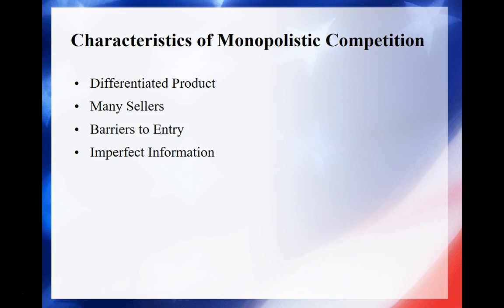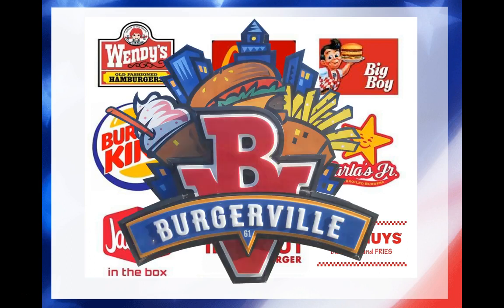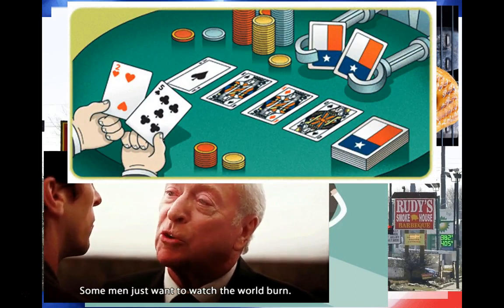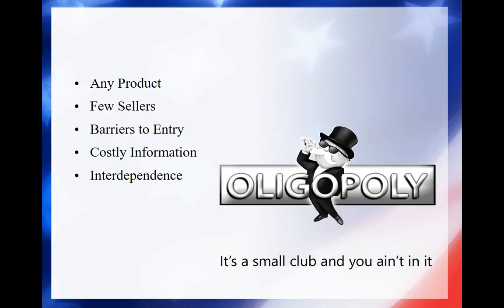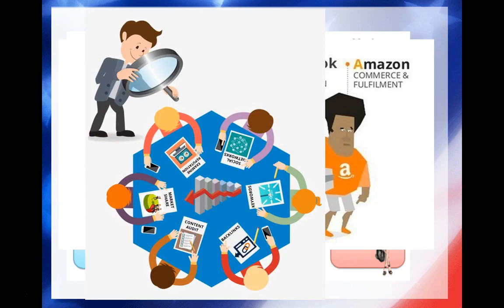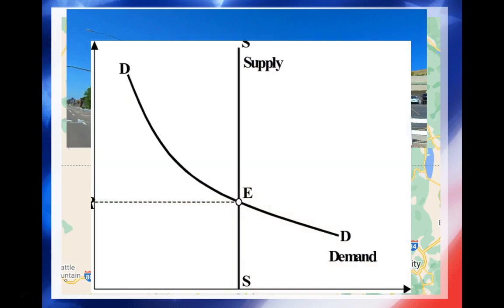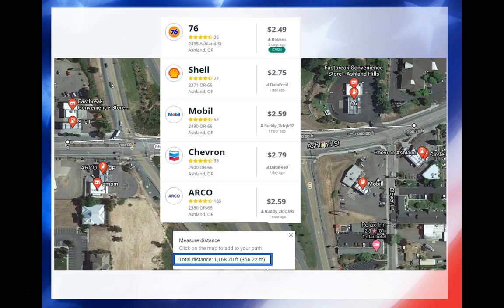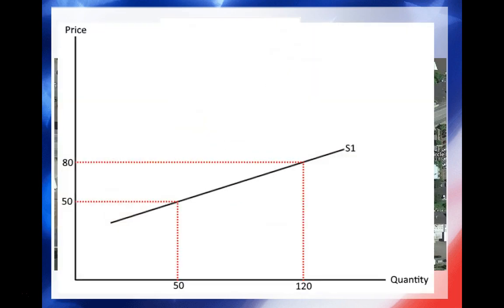Chapter 6 Part 1